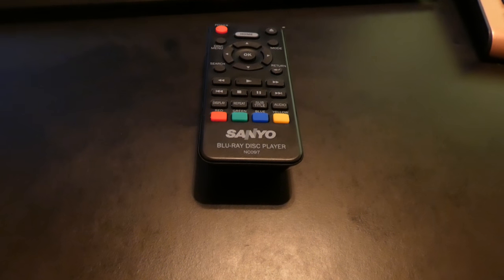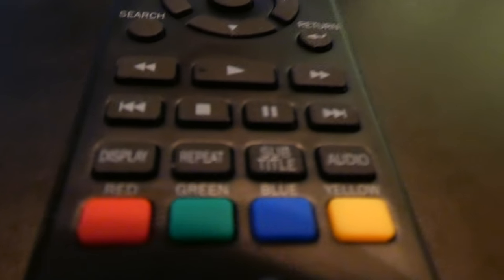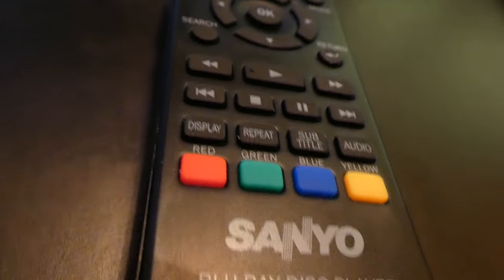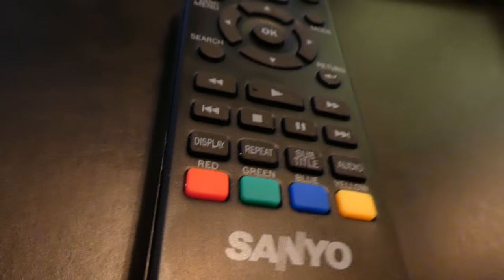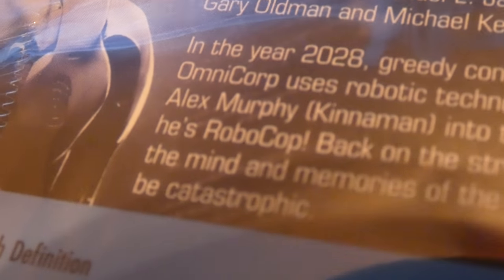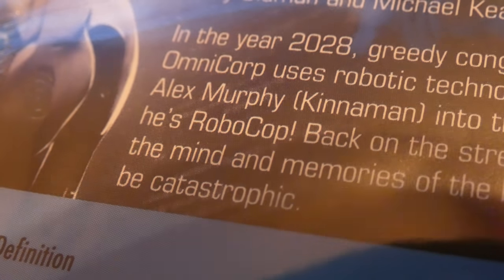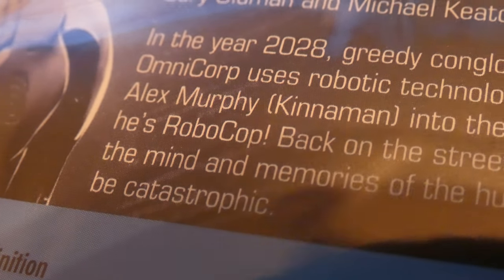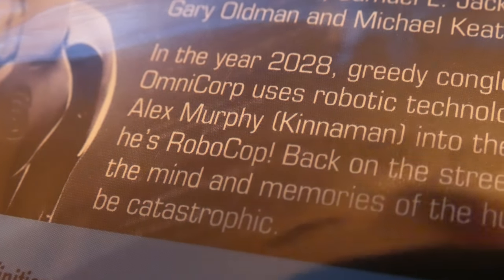Panasonic Lumix FZ80| using the macro feature with zoom to read print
To purchase this awesome camera at Amazon

Tom Brady Jersey
Best price anywhere on OLED TV: Best price anywhere on 4K OLED tv

When I actually edit my videos, I use Sony Vega Pro 15
When I shoot in 4k, I use Samsung or Sony 4k cameras
Amazon 4K streaming device w/ Alexa
Kindle E-Reader